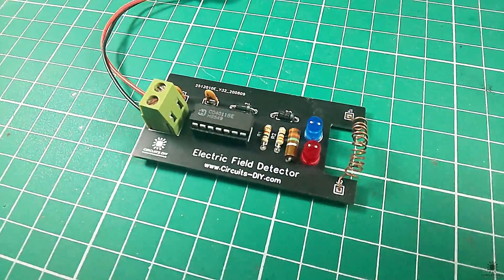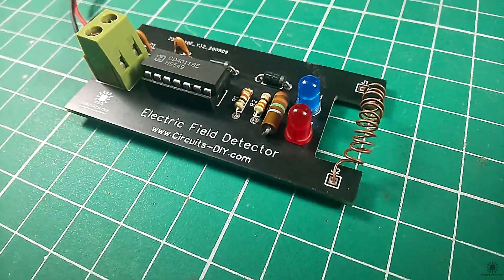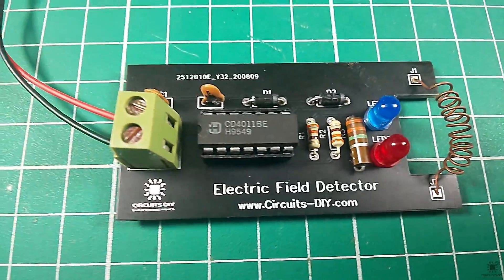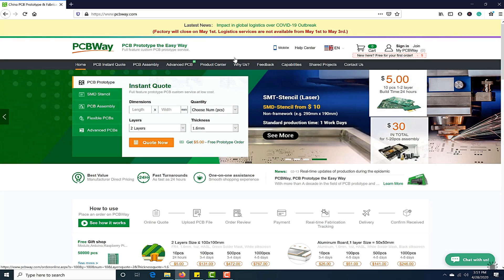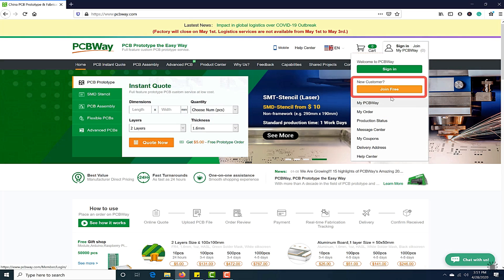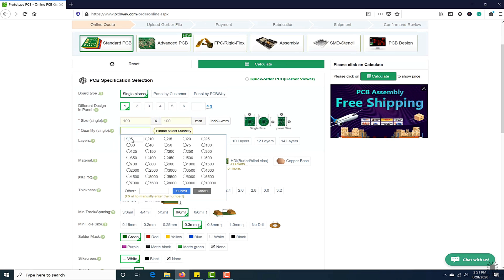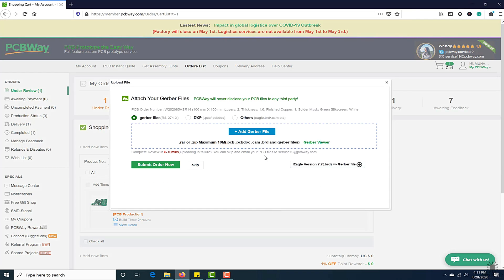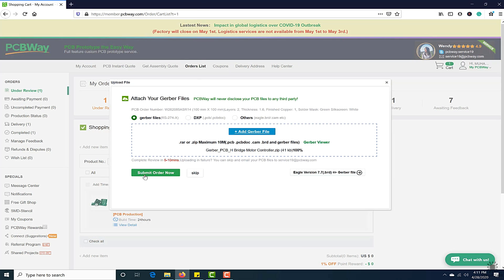Electric Field Detector Circuit | EMF Detector | Magnetic Field